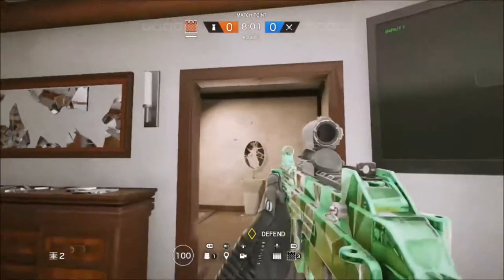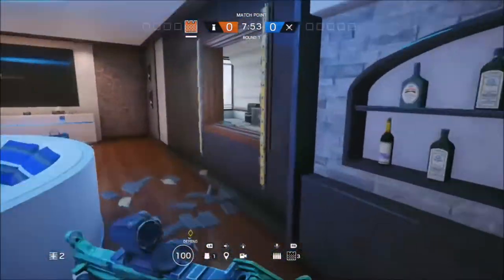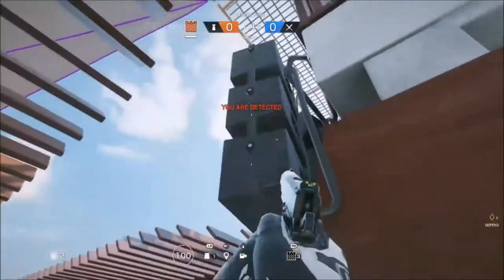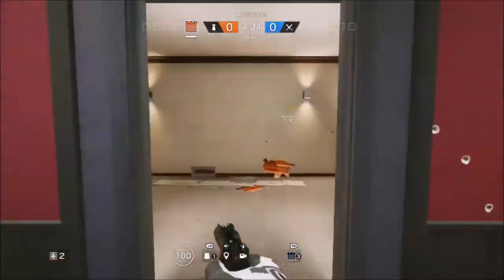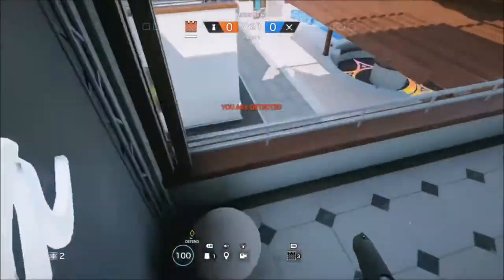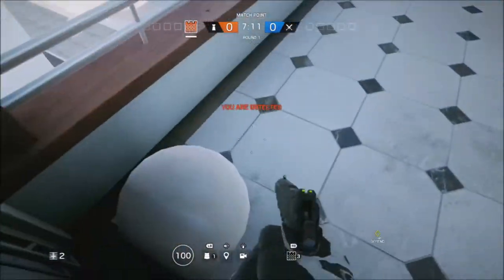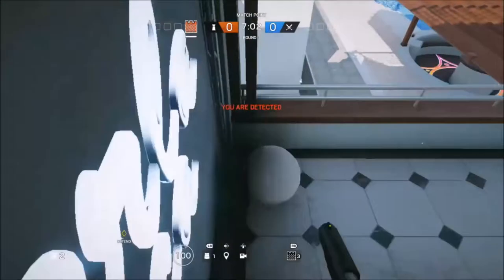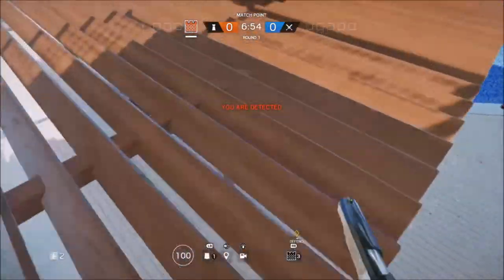TCR6S | Coastline Pro League Tip's, Reinforce Roof Hatches Fast Xbox One - Ps4 + PC